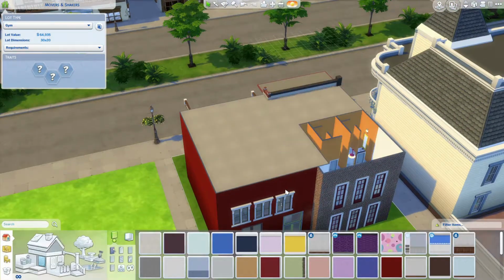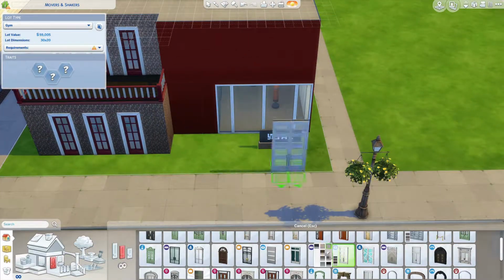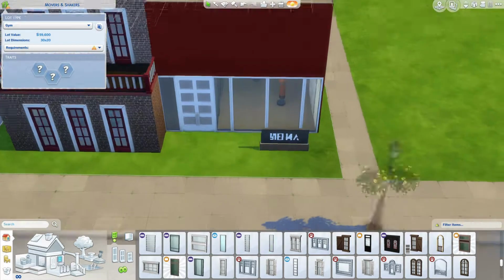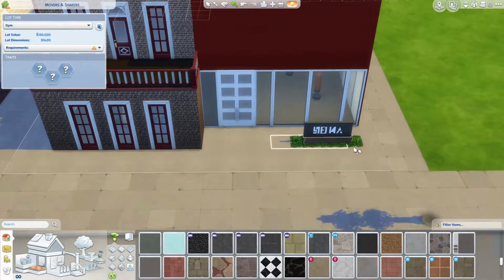MOVERS AND SHAKERS RENO// SIMS 4 SPEED BUILD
origin id: ej herrington